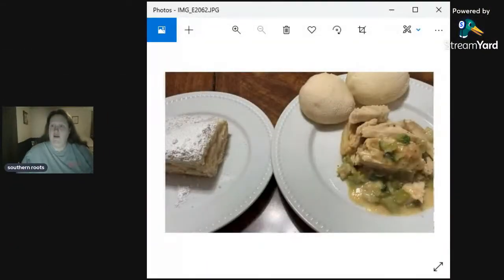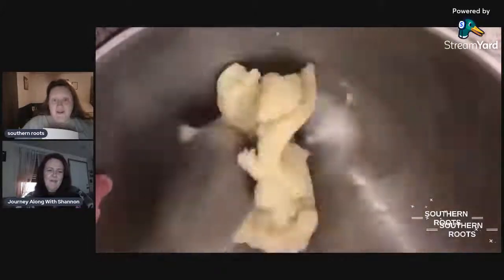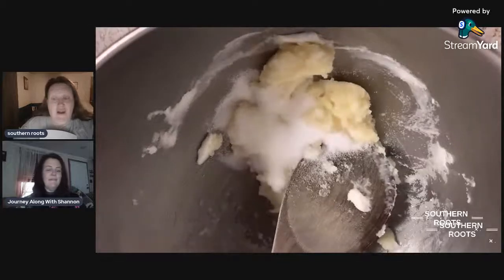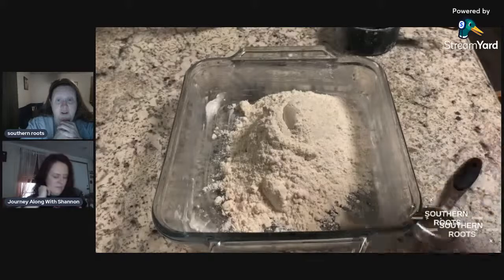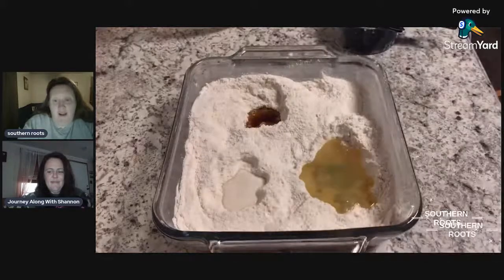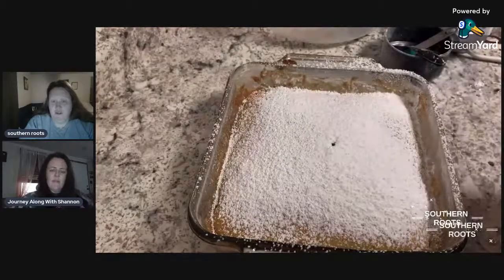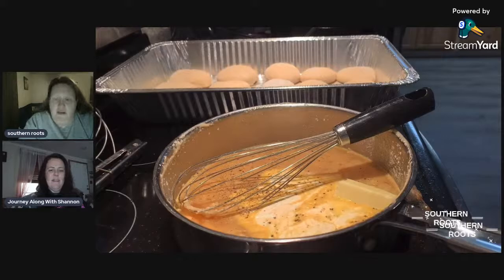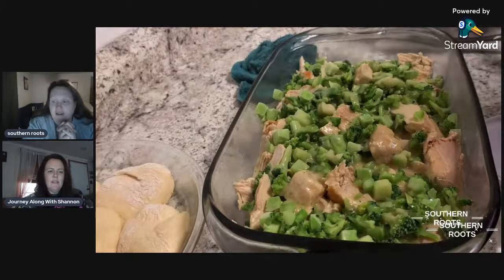THE RECIPE BOX